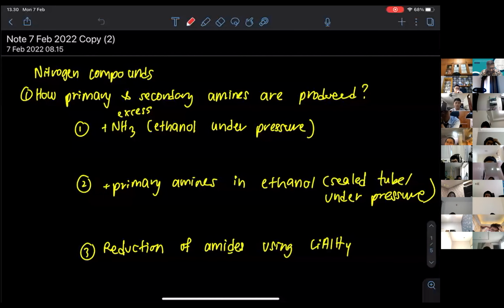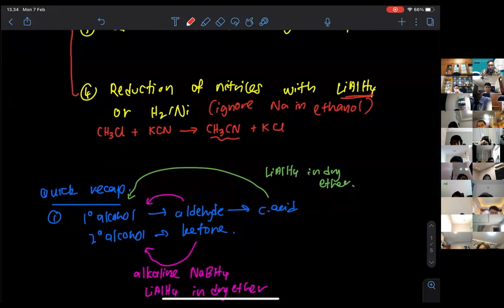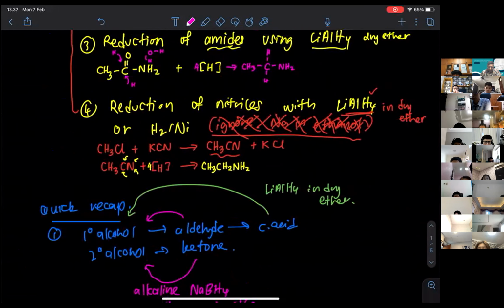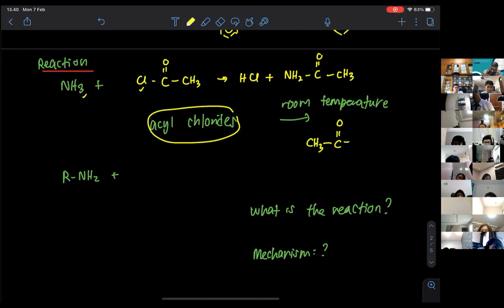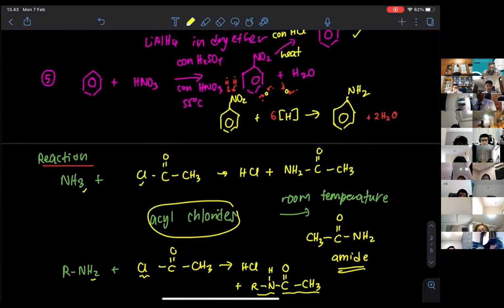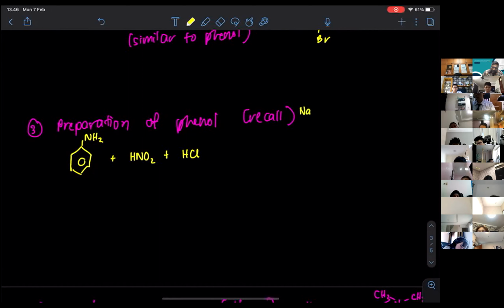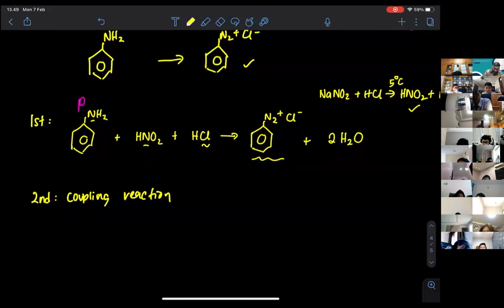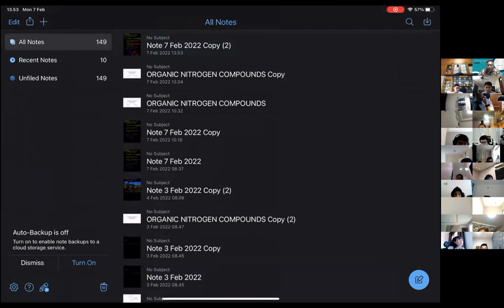PREPARATION OF AMINES AND PHENYLAMINES | 9701 CAIE CIE CHEMISTRY CAMBRIDGE A LEVEL